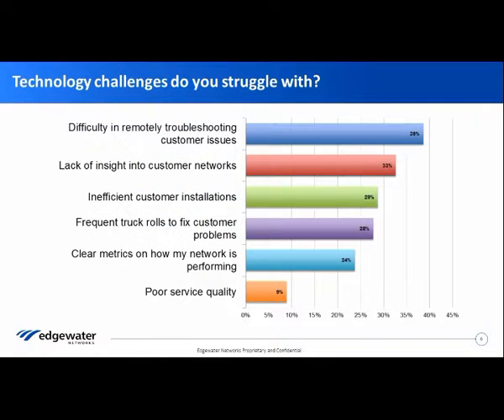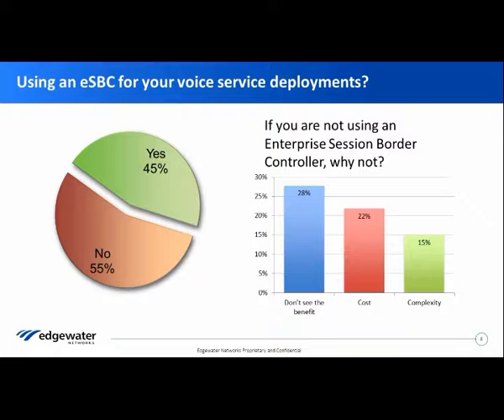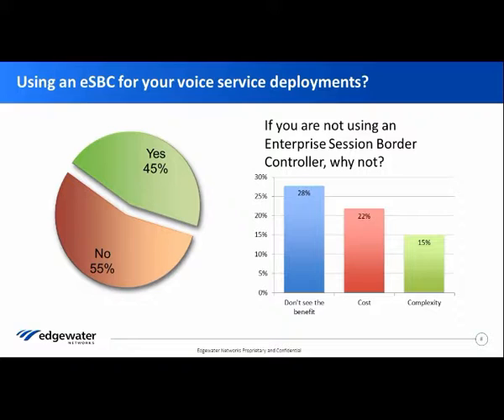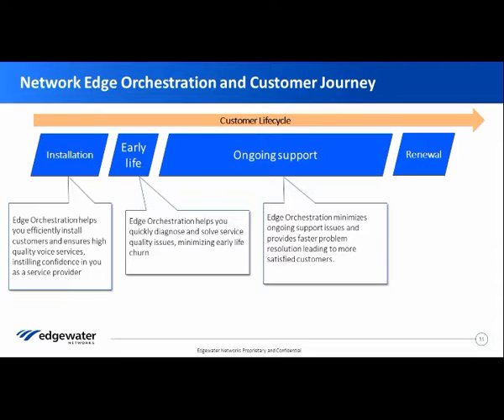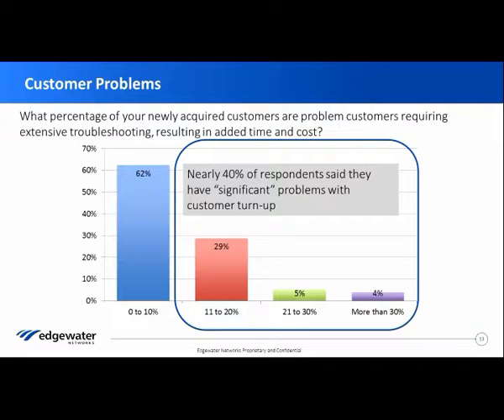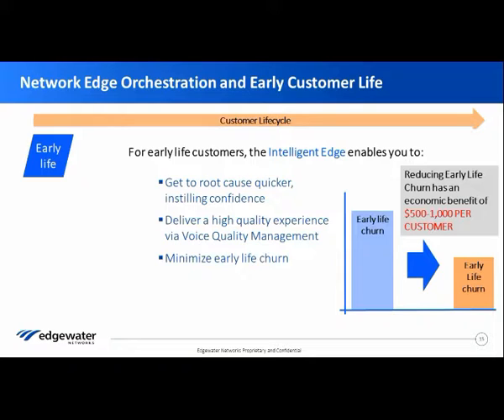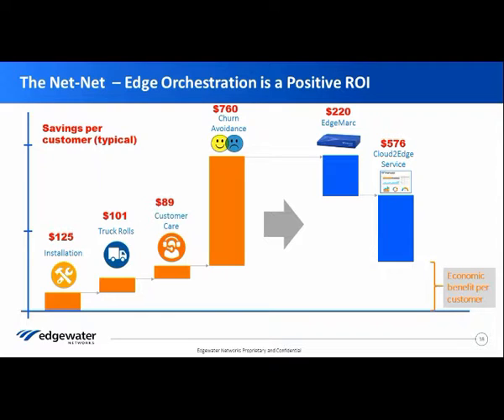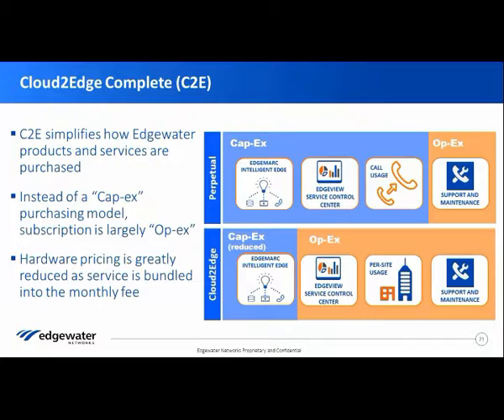The ROI of NEO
Frustrated customers, costs to VARs and MSPs! Failed installations, slow and poor support and truck rolls lead to dissatisfied customers, customer churn, and no contract renewals. Network Edge Orchestration (NEO) will reduce these problems for the customer and increase profits for the VAR and MSP. By deploying a cloud based model, NEO can provide 24/7 support while reducing the CAPEX by changing to an OPEX model.

Brian Gregory, Director Product Marketing for Edgewater Networks and Gary Audin recorded this EDUcast to provide a tutorial into the issues, challenges, and solutions pertaining to network edge orchestration (NEO). Brain defines NEO. He covers the results of their survey into the challenges and struggles where NEO can mitigate the problems. Brian looks at the ROI of NEO and the benefits delivered. He then walks through the customer journey from installation through contact renewal and churn avoidance.

What you will learn in this EDUcast:
• What is Network Edge Orchestration (NEO)?
• NEO Challenges
• What about the Session Border Controller?
• How does NEO Address the Challenges?
• The Customer Journey with NEO
• Customer Problems

Edgewater Networks is a market leader in enabling real time communication services for service providers with our Network Edge Orchestration solution. Network Edge Orchestration is Edgewater Networks’ Hybrid Cloud/Edge approach to security, service quality management, and analytics.

Edgewater Networks’ customers use Network Edge Orchestration to power their hosted unified communications and SIP trunking offers.  With Network Edge Orchestration, they are able to rapidly provision services from a central control center, minimize truck rolls, ensure service quality, increase customer satisfaction, and, most importantly, rapidly scale to meet customer demand.

The company helps customers deliver intelligence at the network edge with its Network Edge Orchestration platform that includes the EdgeView Service Control Center, Intelligent Edge solutions, and the QuickConnect certification program.